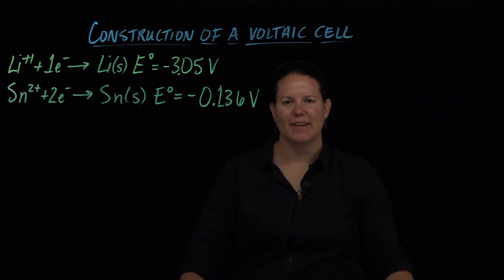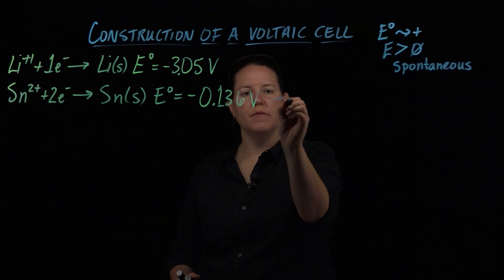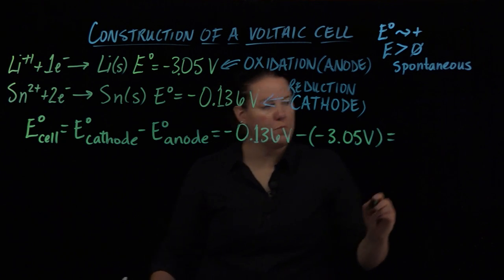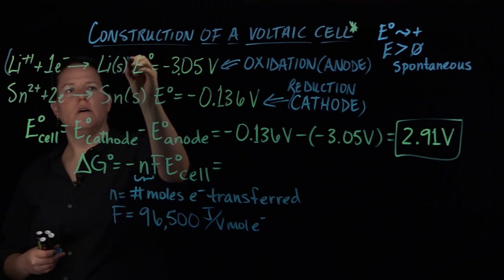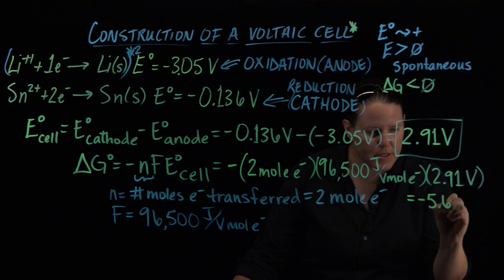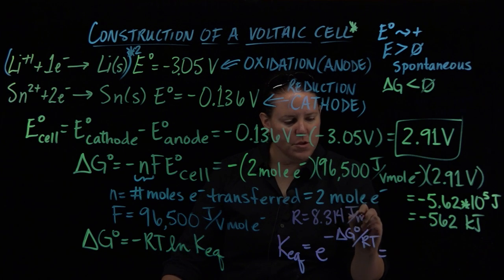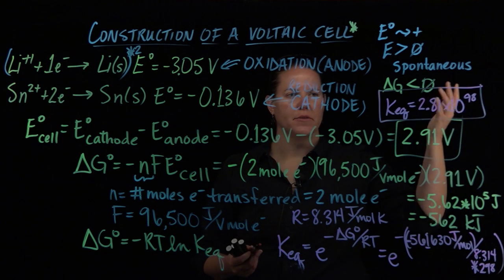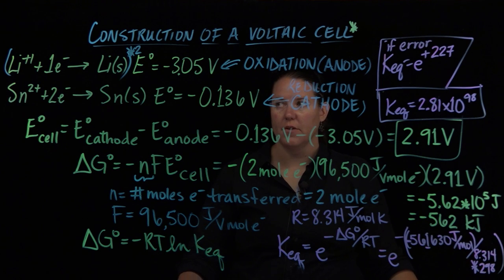Electrochemistry: Voltaic Cell Calculations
For General Chemistry II - Using only standard reduction potentials, standard cell potential, gibbs free energy and the equilibrium constant are calculated.  Video performed by Clarissa Sorensen-Unruh (@RissaChem on Twitter) using CNM Glass.